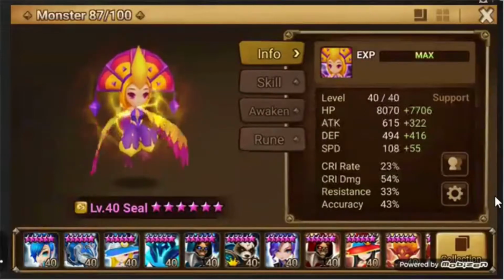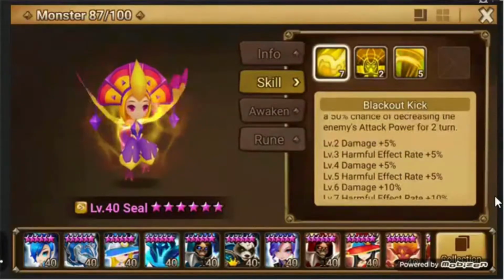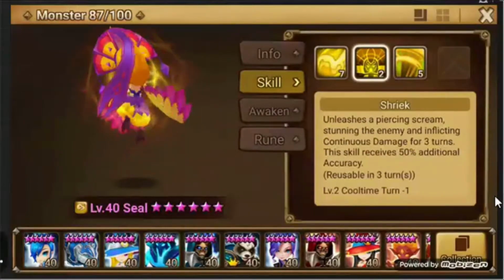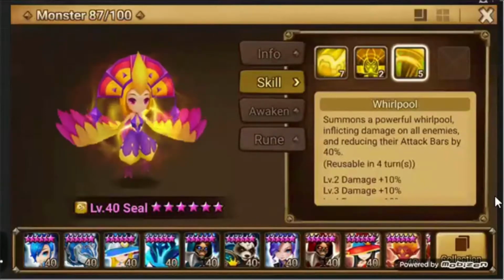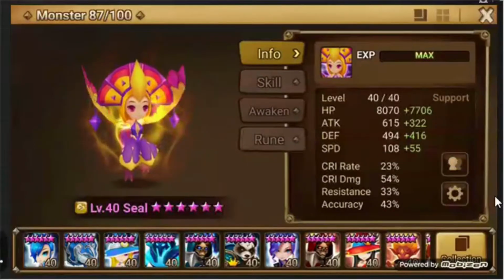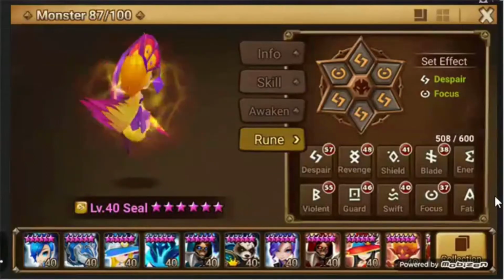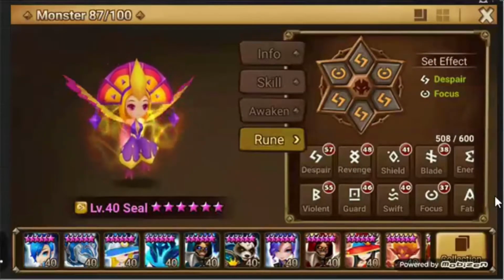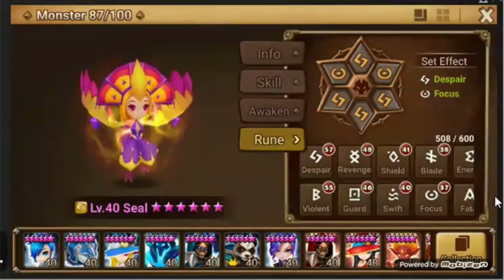spotlight: Seal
Join me in the corner as we take a look at Seal, the wind Harpu(The most underrated giants monster ever!)